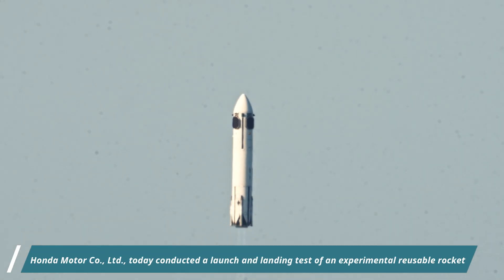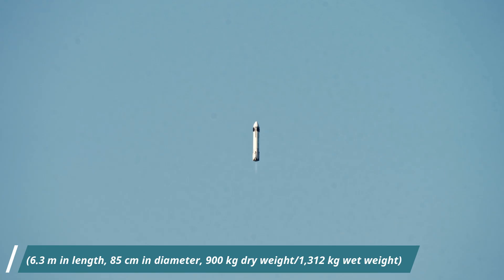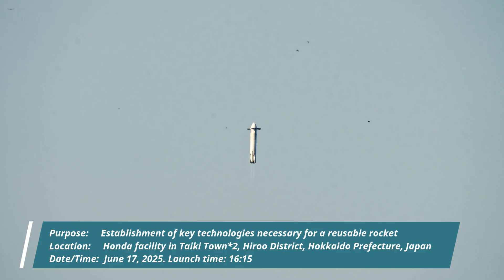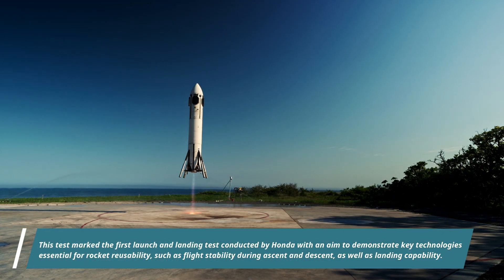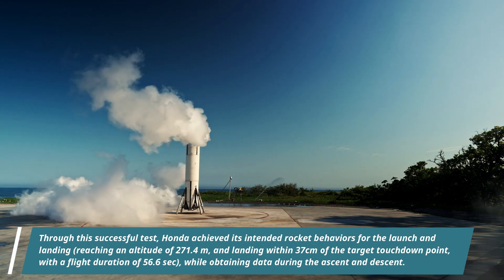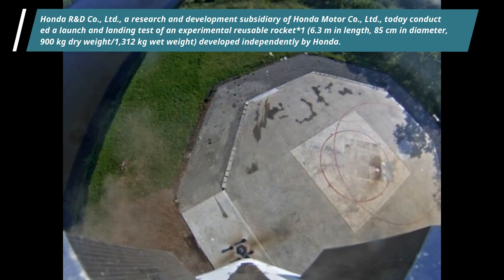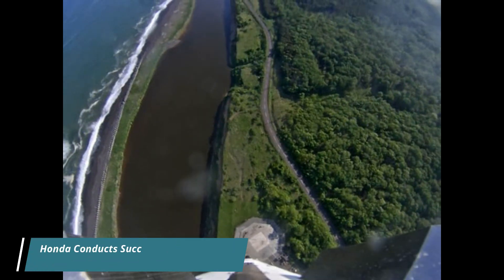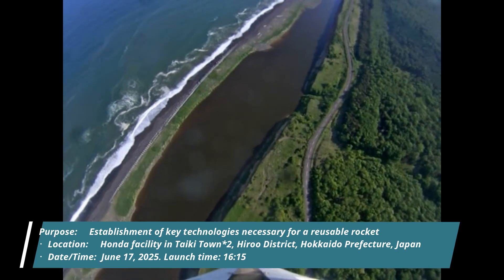Honda Successful Launch and Land Experimental Reusable Rocket like Spacex Starship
Honda Conducts Successful Launch and Landing Test of Experimental Reusable Rocket
TOKYO, Japan, June 17, 2025 – Honda R&D Co., Ltd., a research and development subsidiary of Honda Motor Co., Ltd., today conducted a launch and landing test of an experimental reusable rocket*1 (6.3 m in length, 85 cm in diameter, 900 kg dry weight/1,312 kg wet weight) developed independently by Honda. The test was completed successfully, the first time Honda landed a rocket after reaching an altitude of nearly 300 meters.

This test marked the first launch and landing test conducted by Honda with an aim to demonstrate key technologies essential for rocket reusability, such as flight stability during ascent and descent, as well as landing capability. Through this successful test, Honda achieved its intended rocket behaviors for the launch and landing (reaching an altitude of 271.4 m, and landing within 37cm of the target touchdown point, with a flight duration of 56.6 sec), while obtaining data during the ascent and descent.

Overview of launch and landing test of a Honda reusable rocket
・Purpose:     Establishment of key technologies necessary for a reusable rocket
・Location:     Honda facility in Taiki Town*2, Hiroo District, Hokkaido Prefecture, Japan
・Date/Time:  June 17, 2025. Launch time: 16:15

Test being conducted in Taiki Town in Hokkaido, Japan(Photo taken in May, 2025)
Launch and landing test
*1 A reusable rocket, also known as a reusable launch vehicle (RLV), is a type of rocket that, unlike a conventional expendable launch vehicle (ELV), can be used repeatedly in a short period of time. A reusable rocket is launched in a vertical position, reaches an altitude of around 100 kilometers, and then lands back on earth while maintaining a vertical position.

*2 Taiki Town, located in southeastern Hokkaido, Japan, has been developing itself as a “space town” through the joint efforts of public and private sectors, and various aviation/space related tests are being conducted by a wide range of organizations including JAXA (Japan Aerospace Exploration Agency), businesses and universities.

Safety measures for Honda rocket testing
Since 2024, Honda has been safely conducting engine combustion tests and hovering tests for its reusable rockets in Taiki Town in Hiroo District, Hokkaido, Japan. As with all previous tests, Honda conducted this launch and landing test while placing the highest priority on safety and with the understanding and cooperation of local authorities and residents.

Specific safety measures taken for this test
A restricted area with a 1-kilometer radius was established. During the test, access to the area was restricted through the installation of signs and gates, as well as the deployment of security personnel.
The restricted area was defined by calculating the potential area where the rocket could fall to earth in the event of a thrust cut-off and by adding a sufficient buffer zone (safe distance calculated based on the guidelines set forth by the Cabinet Office of the Government of Japan) that would cover the potential area where a blast wave, debris dispersion, or fireballs could impact in the event of an explosion within the potential fall area.
The experimental rocket was equipped with a safety system to prevent deviation from a pre-defined flight corridor, speed and attitude conditions, ensuring no impact beyond the restricted area.

Honda initiatives in the areas of rocket research
As announced in 2021, Honda has been pursuing research and development in the field of space technologies while viewing it as a place to take on challenges to realize the “dreams” and “potential” of people worldwide while leveraging its core technologies. Honda has the aim to enable people to transcend the constraints of time, place or ability and make people’s daily lives more enjoyable. Examples of Honda initiatives toward creating new value in the ultimate environment of outer space include research into a circulative renewable energy system, key robotic technologies for use in outer space and reusable rockets.